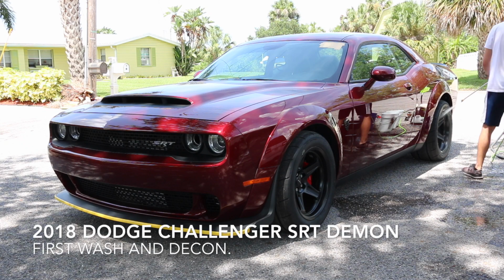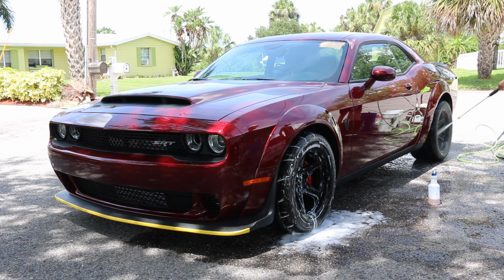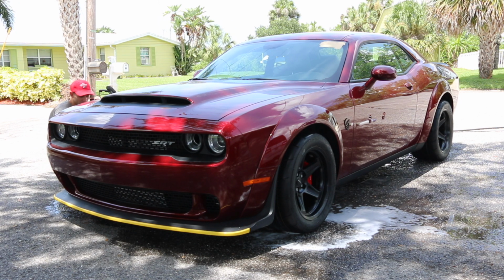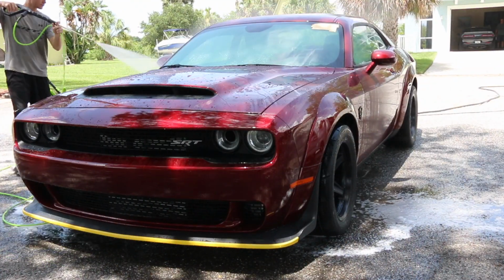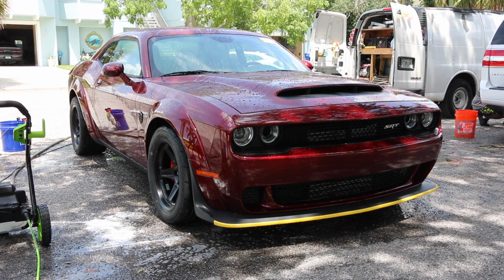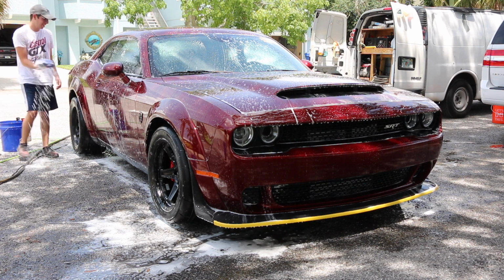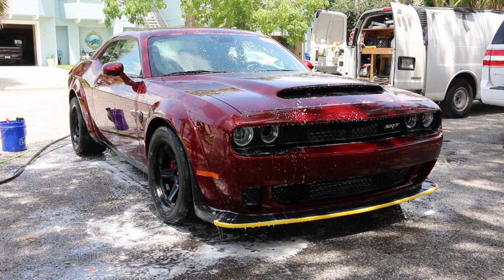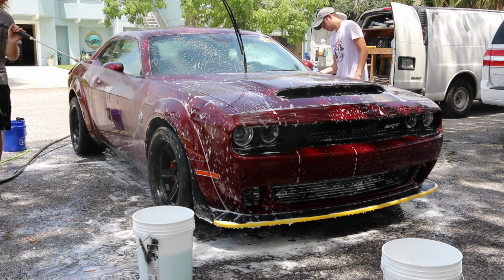2018 Dodge Demon First Wash!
This is the first wash of my friend's 2018 Dodge Demon.

Products used and links:
Leaktite - 5 Gallon Bucket

Adam’s Car Wash Shampoo 16.0 OZ

Adams Wash Pad 10 inch.

Greenworks 2000 psi 1.2 GPM

5 Gallon Bucket – Black